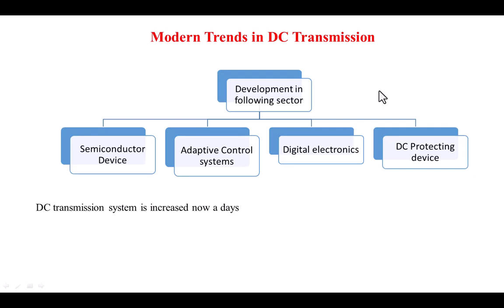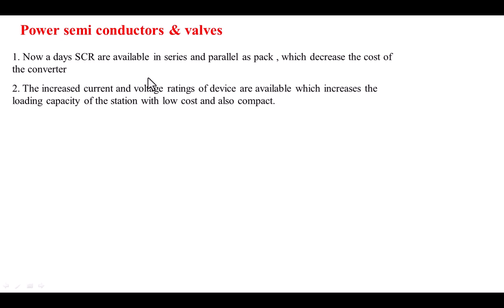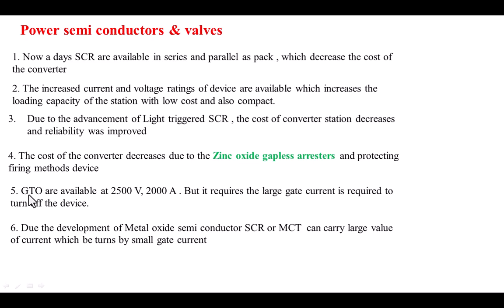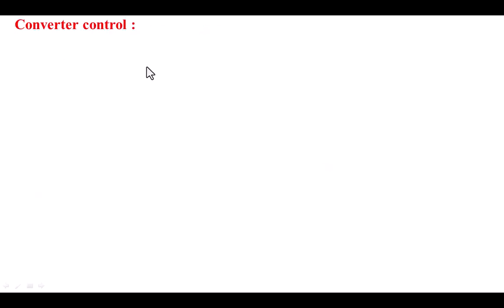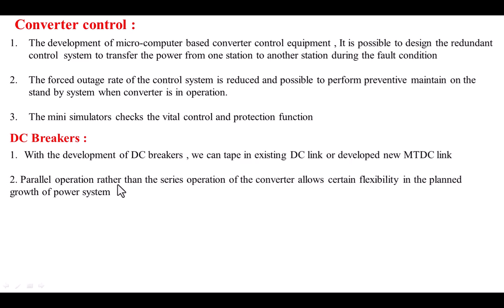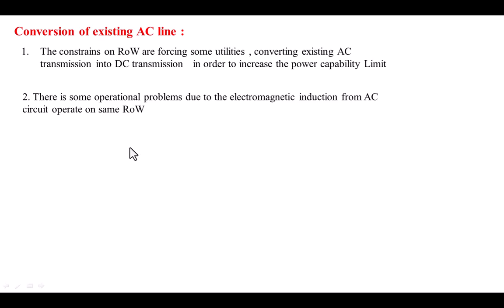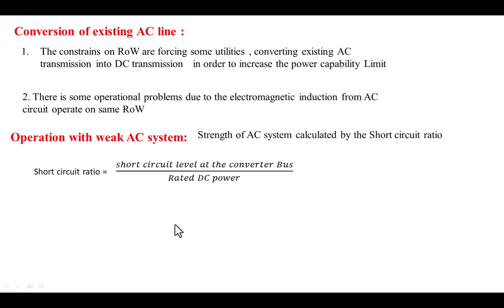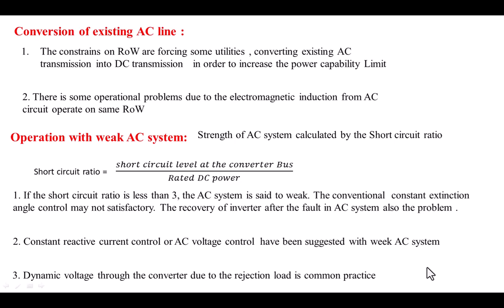Modern Trends in HVDC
HVDC technology has seen significant advancements in recent years, driven by the growing need for efficient power transmission over long distances, integration of renewable energy sources, and improvements in power system reliability and stability